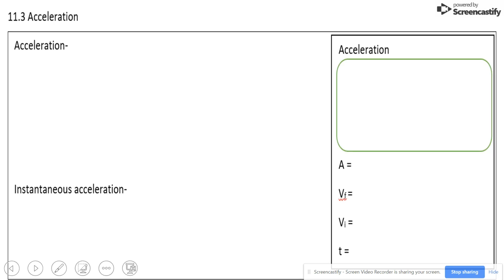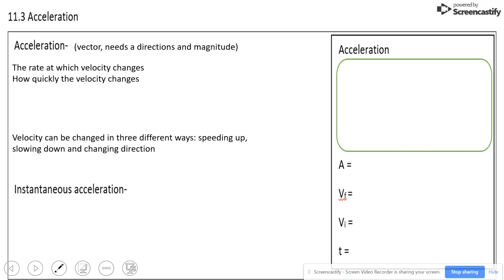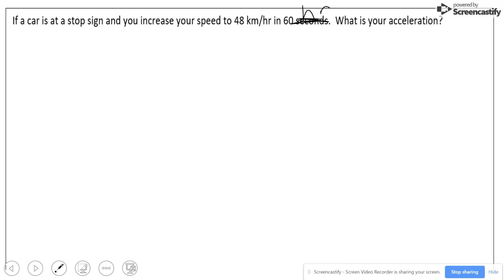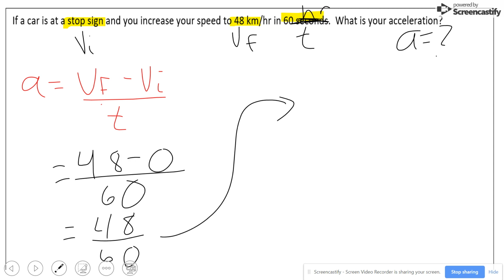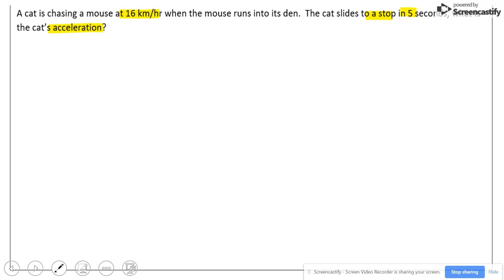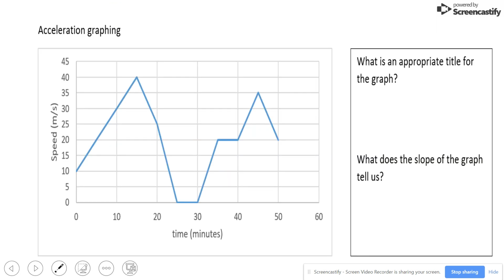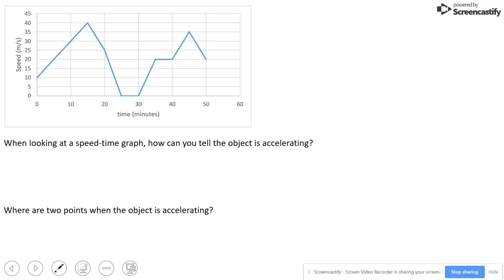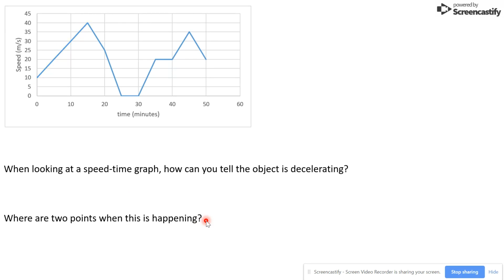Acceleration notes part 1